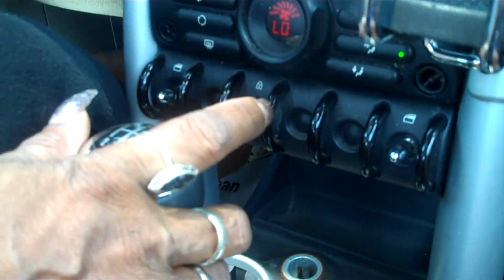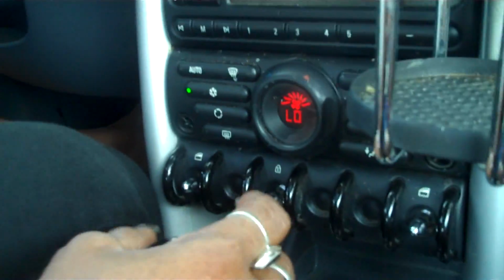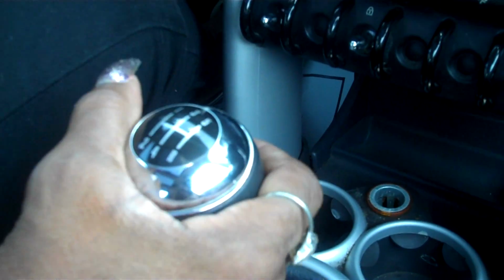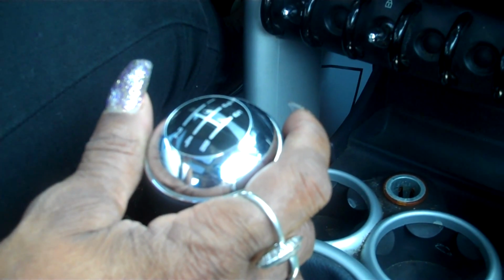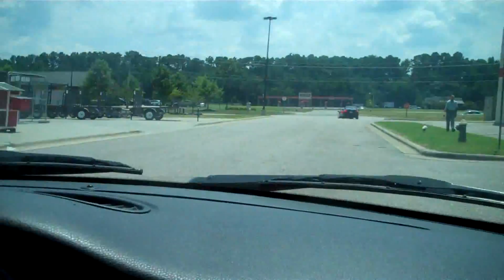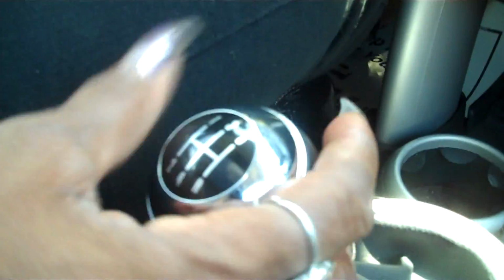GOD BLESSED-Learn how to drive a stick shift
This is God Blessed and she will teach you how to drive a stick shift. ENJOY!